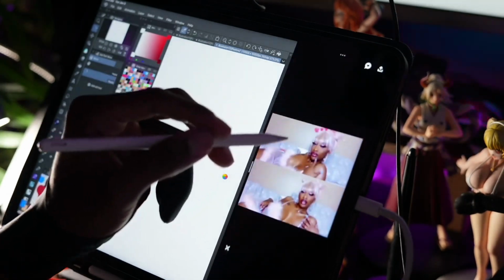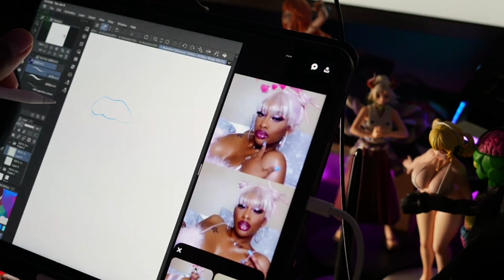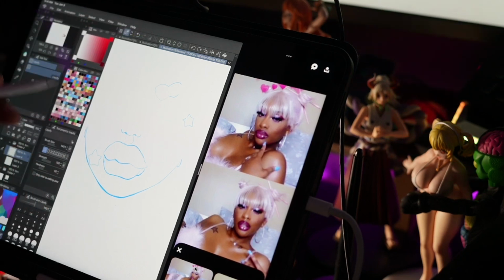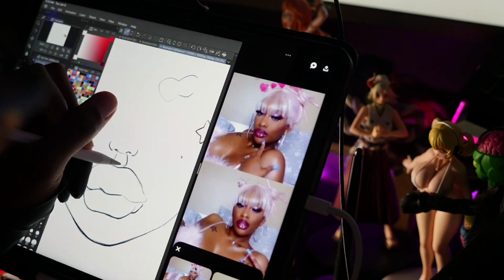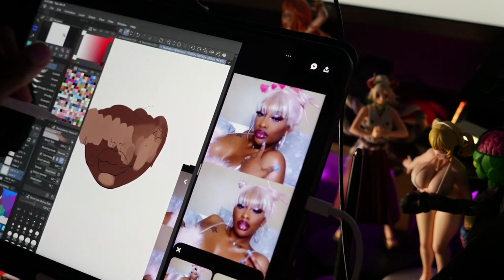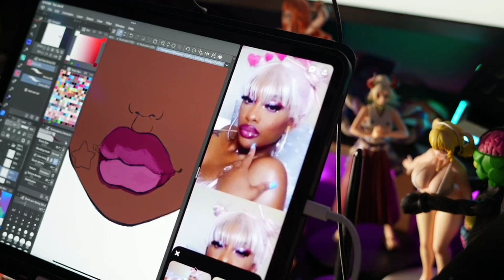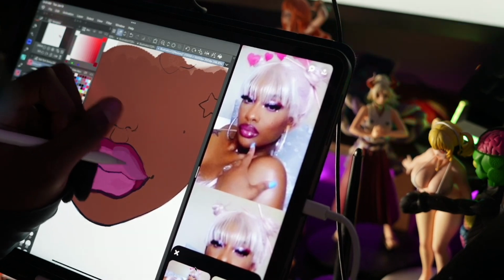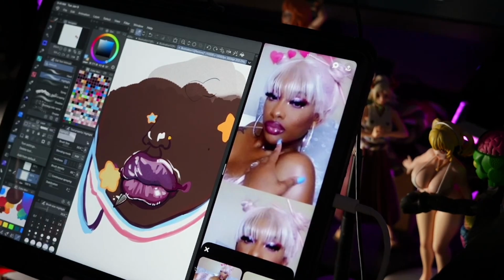How to ACTUALLY draw JUICY lips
In this video, we’ll show you how to draw JUICY lips as a digital artist. From start to finish, we’ll walk you through the process of creating these luscious lips.

If you want to learn how to draw gorgeous lips that look real and realistic, then this video is for you! By the end of this tutorial, you’ll be able to create lips that look just like the ones you see in magazines and on YouTube videos!